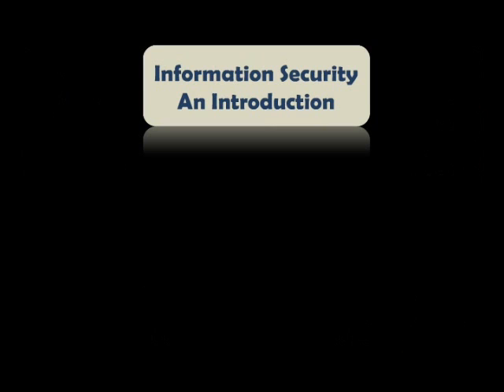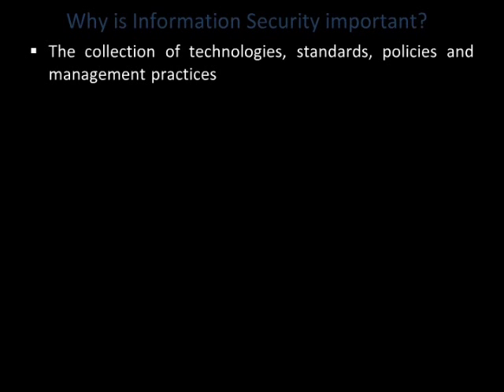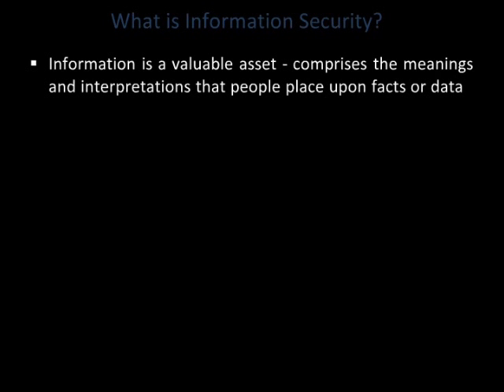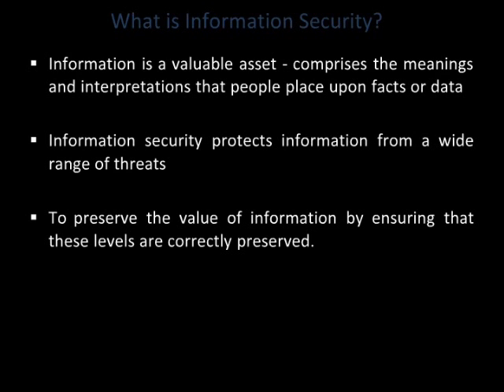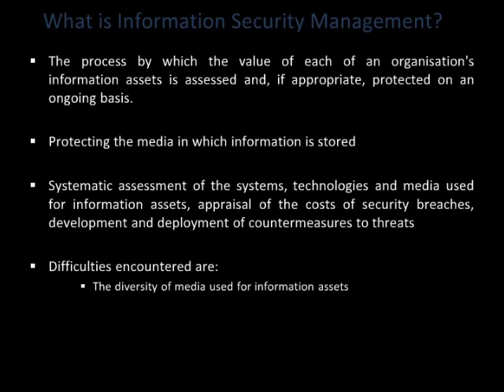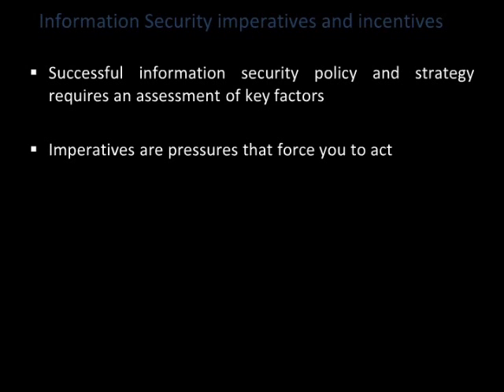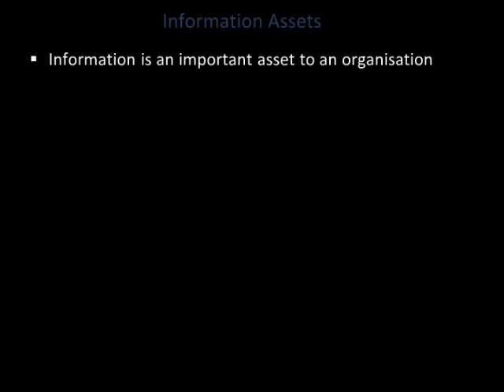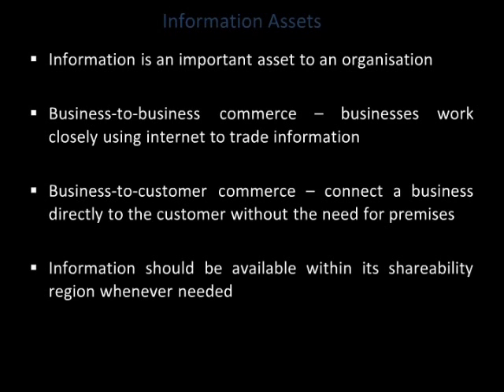Information Security part 1